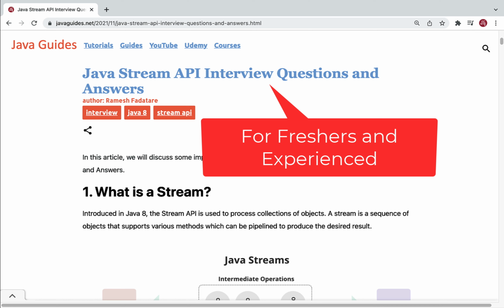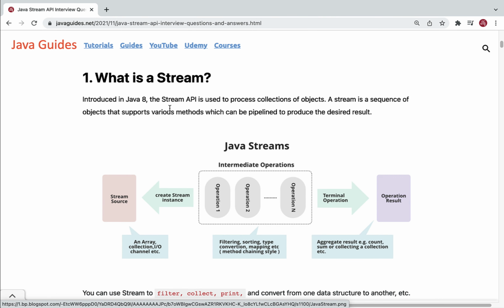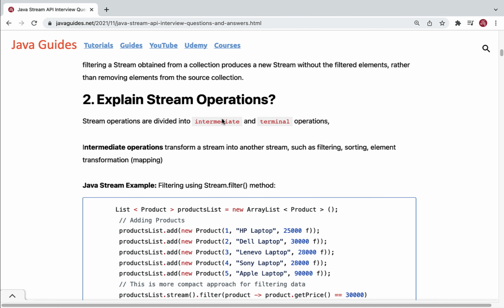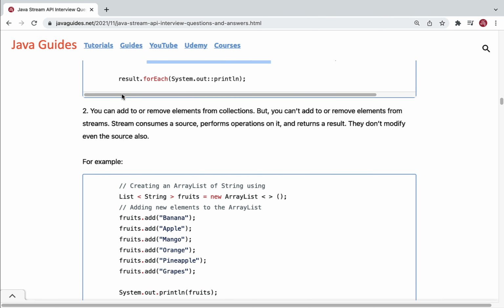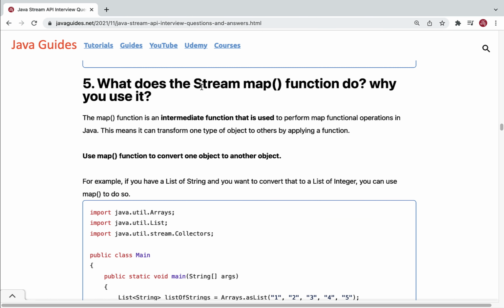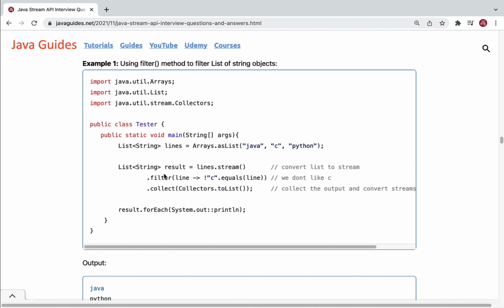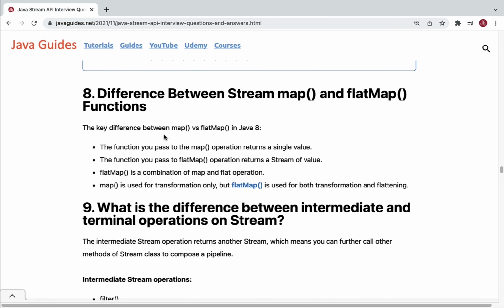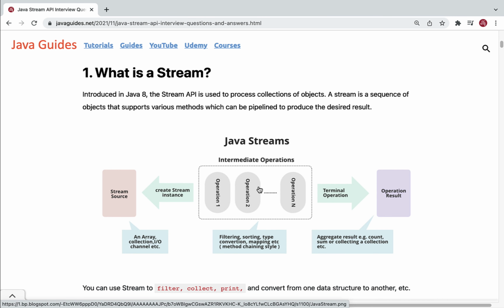Java Stream API Interview Questions and Answers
Java 8 Stream Interview Questions and Answers
In this video, we will discuss some important and frequently asked Java 8 Stream API Interview Questions and Answers.